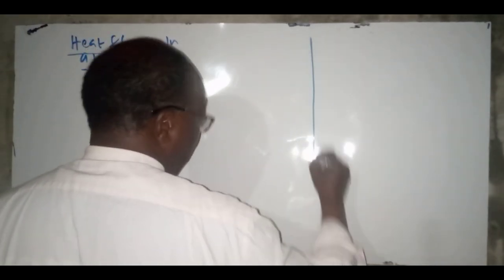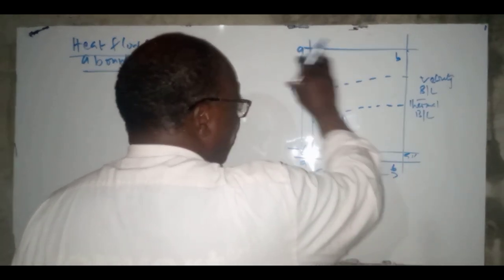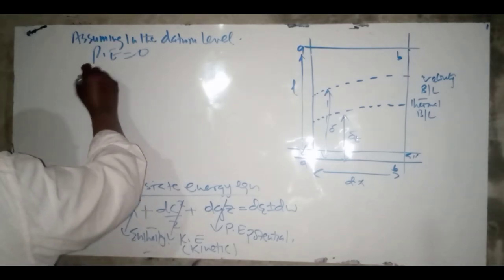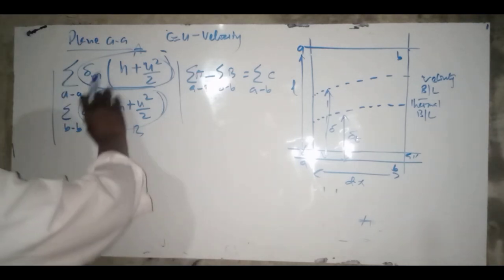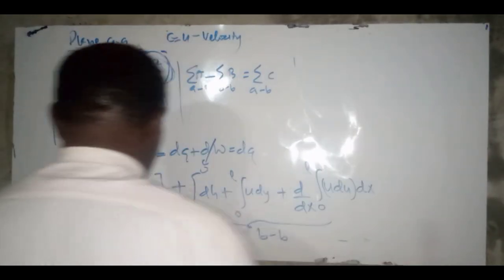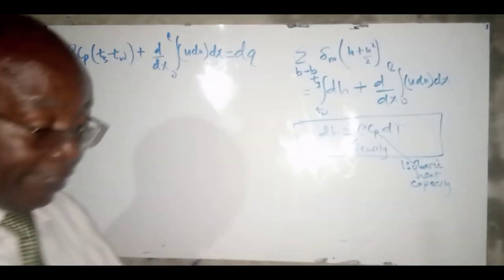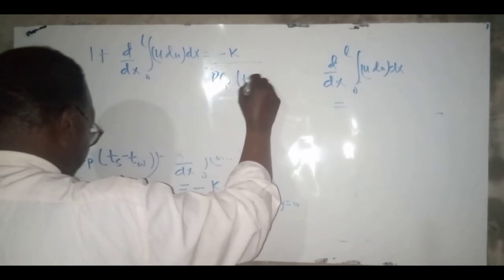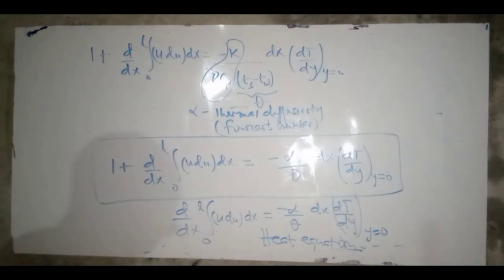Lecture 74: Heat Flow equation in Boundary Layer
Professor Duke Orata discusses heat Flow equation across boundary layers